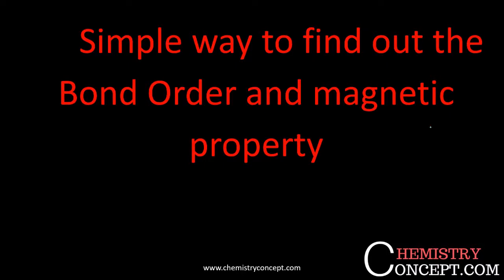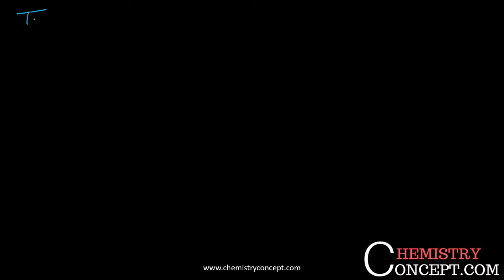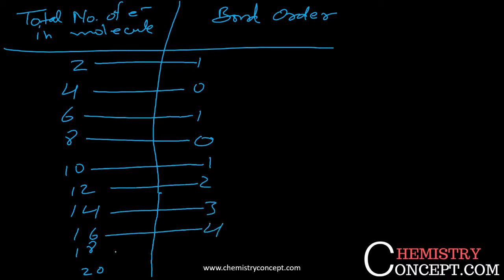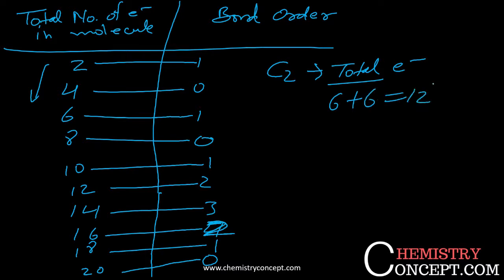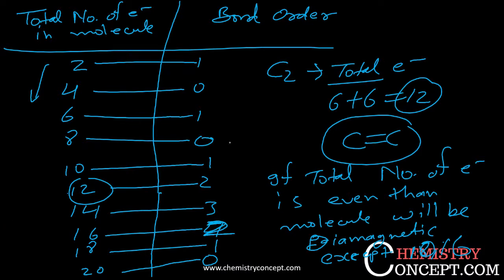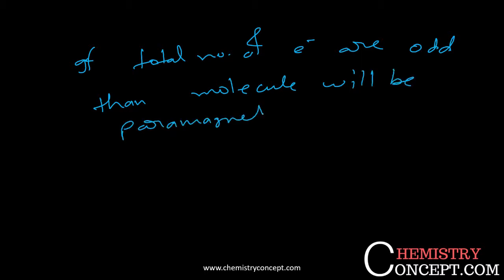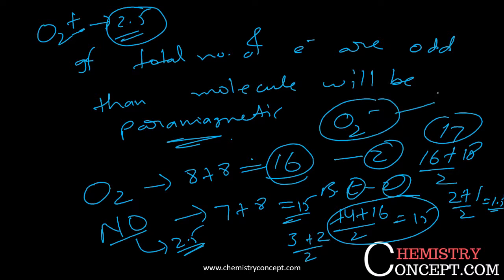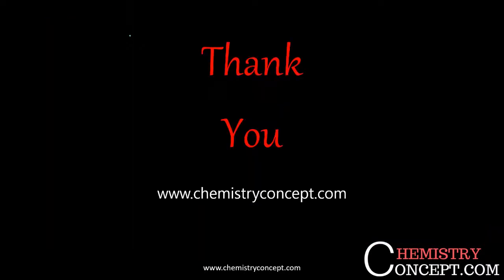Find bond order and magnetic property of a molecule in seconds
Learn a quick method to mid out the bond order and also the magnetic property of a molecule by chemistry expert Mr.Gaurav Jhaa